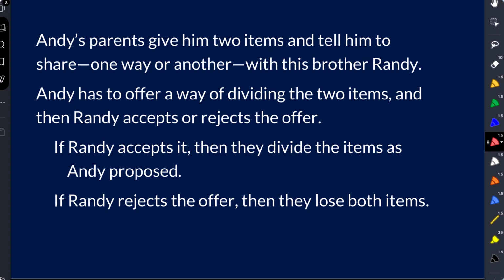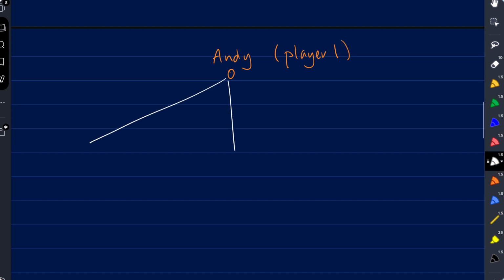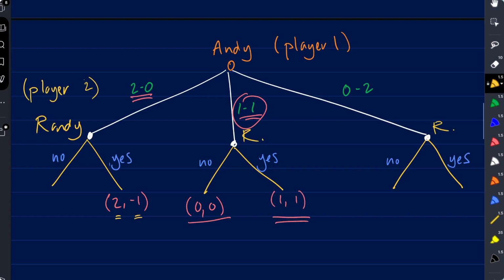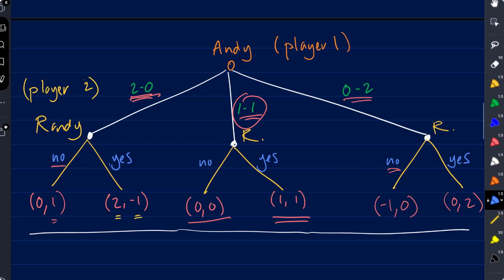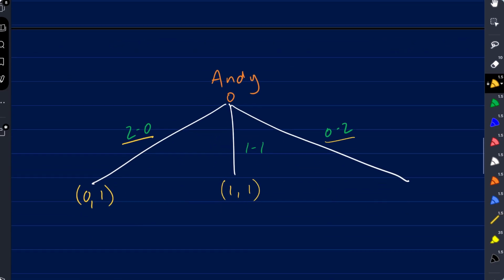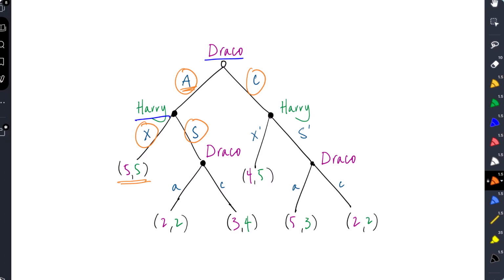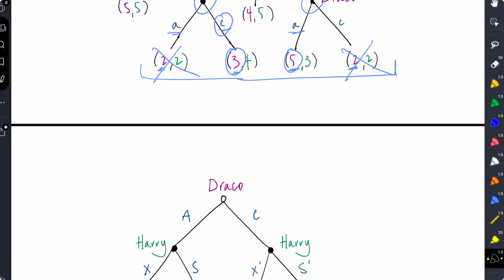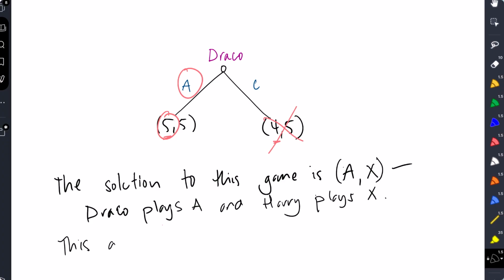game theory: extensive form and backward induction